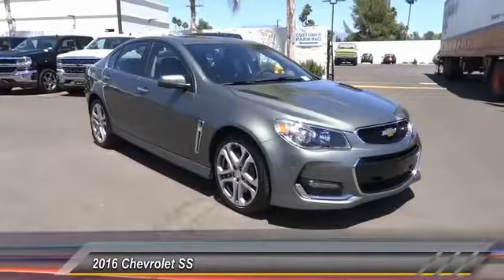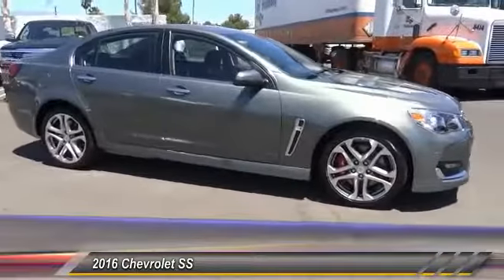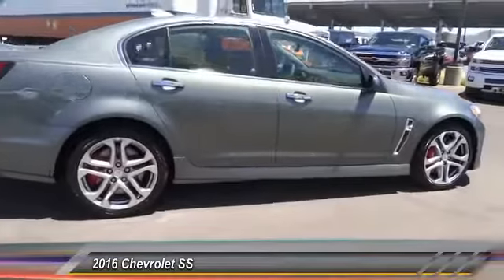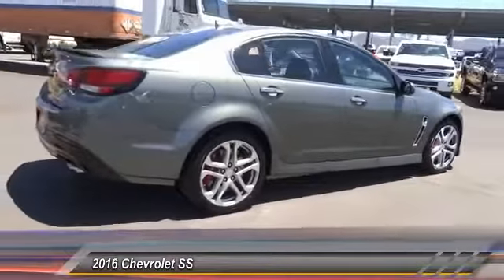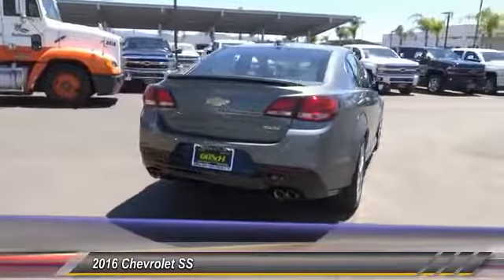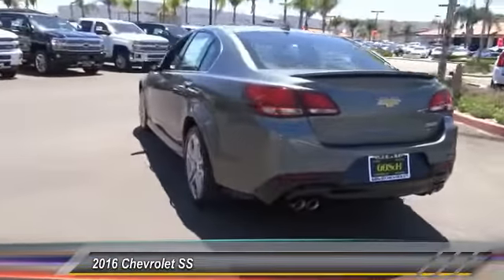2016 Chevrolet SS HEMET, SAN JACINTO, LAKEVIEW, PERRIS, PALM SPRINGS C16796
2016 Chevrolet SS 4dr Sdn

Gosch Chevrolet
400 Carriage Circle

GOSCH CHEVROLET PROUDLY SERVING HEMET, SAN JACINTO, LAKEVIEW, PERRIS, PALM SPRINGS, AND SURROUNDING SOUTHERN CALIFORNIA LOCATIONS. THIS G27 2016 Chevrolet SS IS EQUIPPED WITH A ENGINE, 6.2L V8 SFI , AUTOMATIC TRANSMISSION, AND RECEIVES AN ESTIMATED 14 City/20 Hwy MPG. GOSCH CHEVROLET 400 CARRIAGE CIRCLE HEMET CA 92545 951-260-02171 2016 Chevrolet SS 4dr Sdn Stock #: C16796 | VIN: 6G3F15RWXGL223329 | 2016 Chevrolet SS 4dr Sdn Gosch Chevrolet